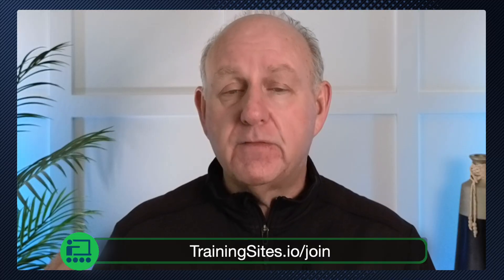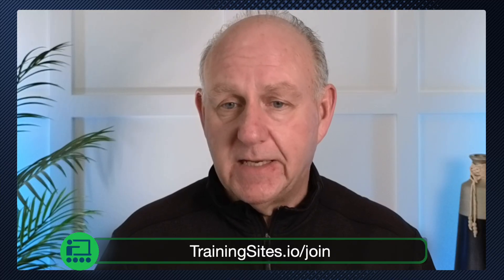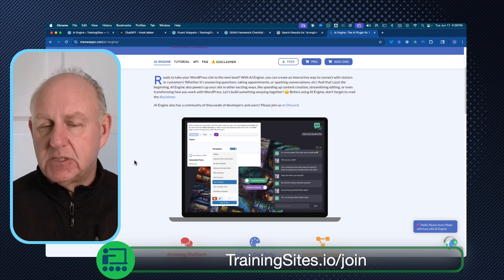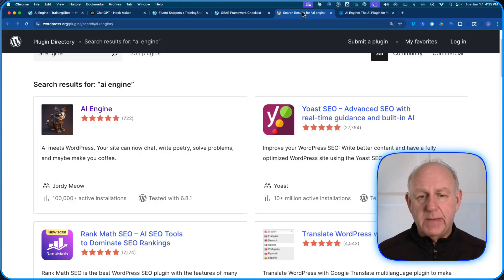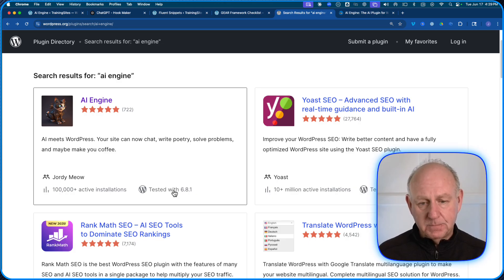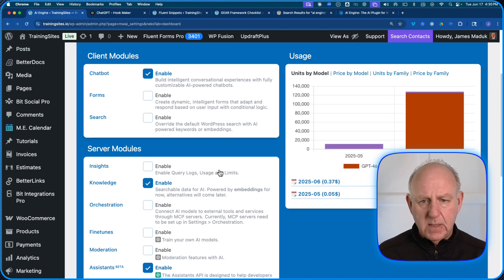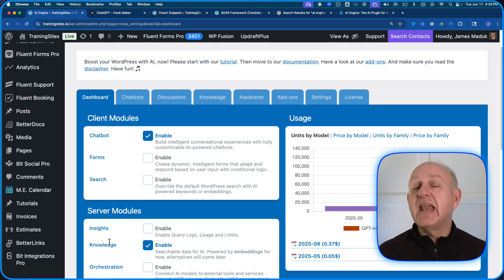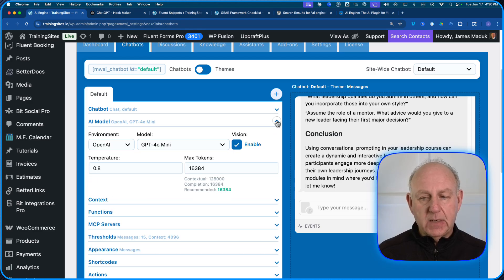WordPress + ChatGPT = Instant Course Assistant (No Coding!)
Add an AI chatbot to any WordPress page in minutes—no coding required. In this step-by-step 2025 guide, you’ll install the free AI Engine plugin, connect it to your preferred LLM (ChatGPT, Claude, or Gemini), and craft a contextual prompt so the bot answers only from the page it’s on.

Perfect for over-40 course creators who want to boost engagement while protecting proprietary content.

✨ What you’ll learn:
• Installing and configuring AI Engine
• Generating page-aware prompts
• Testing real-time Q&A with live learners
• Future-proofing your education business with AI agents